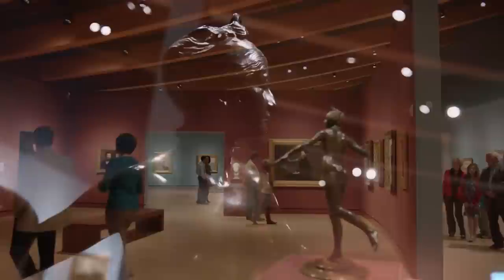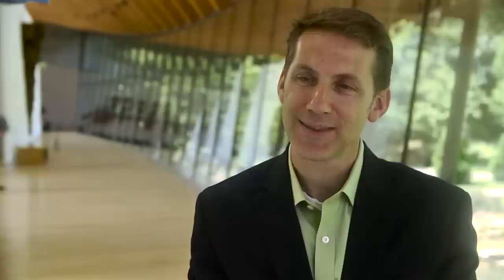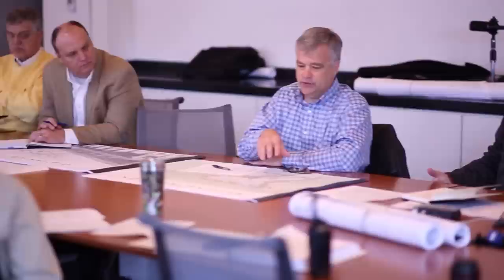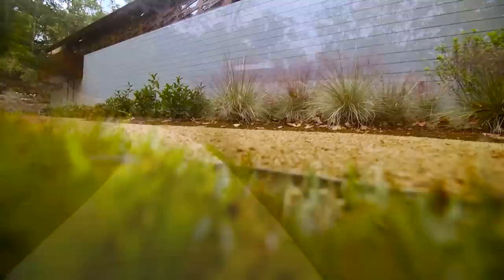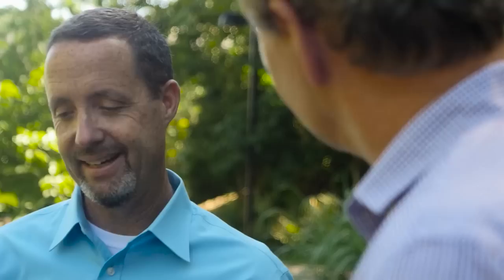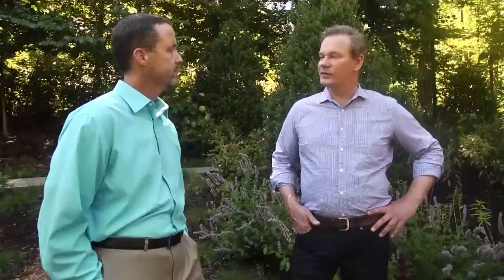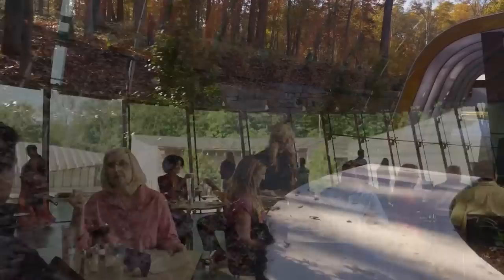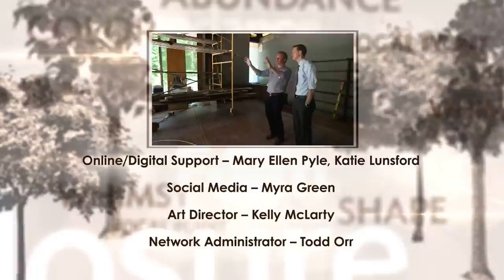Crystal Bridges American Dreams | Garden Home (1509)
On this episode of Garden Home, host P. Allen Smith will visit Crystal Bridges Museum.
Allen  explores a place unlike any other, the Crystal Bridges Museum of American Art and visits a unique restoration project involving a rare house designed by Frank Lloyd Wright.

Topics Include
Visit to Crystal Bridges Museum Tour and Architectural History
Frank Loyd Wright House Design and Restoration
Transporting Wright's House from New Jersey to Arkansas